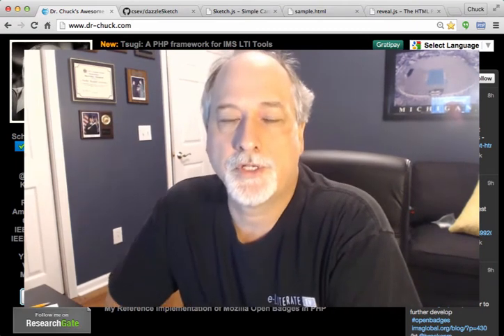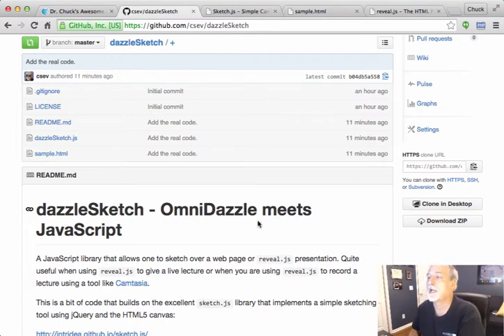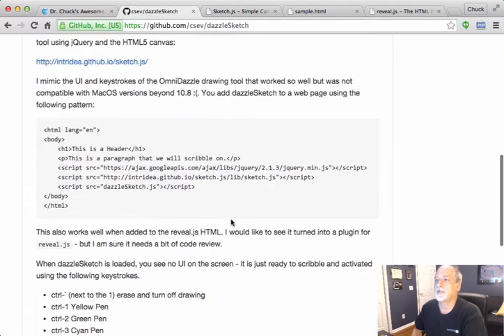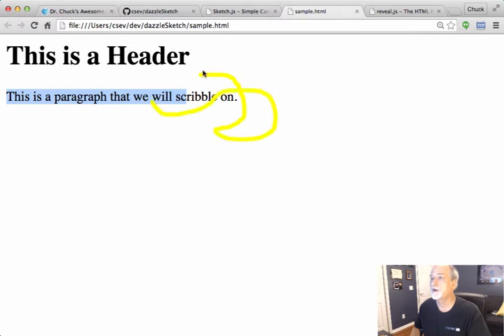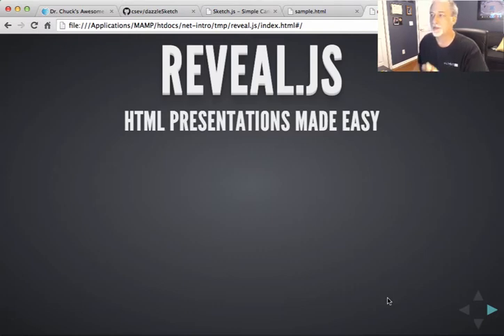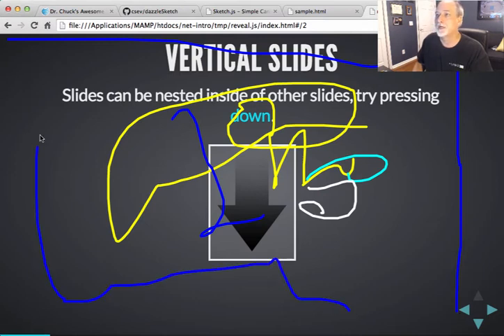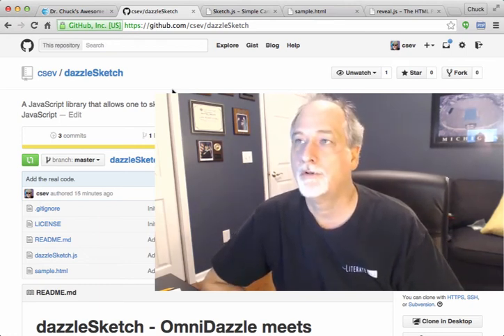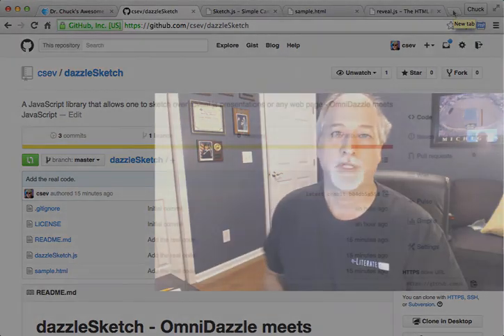DazzleSketch - Draw on web pages or reveal.js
DazzleSketch JavaScript library that allows one to sketch over a web page or reveal.js presentation.

DazzleSketch builds on jQuery and the sketch.js library.  You can download it from:

The name is designed to evoke a fond memory of the wonderful OminDazzle annotation software for the Macintosh that is no longer available.